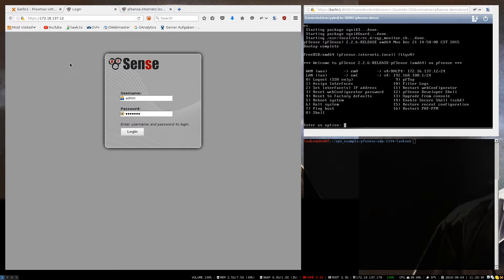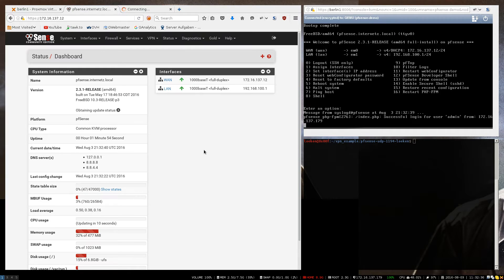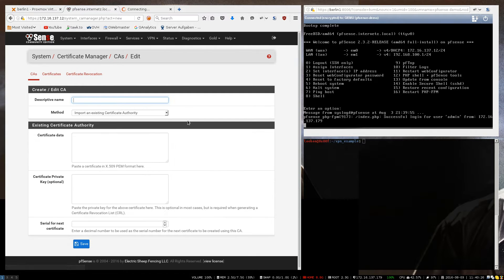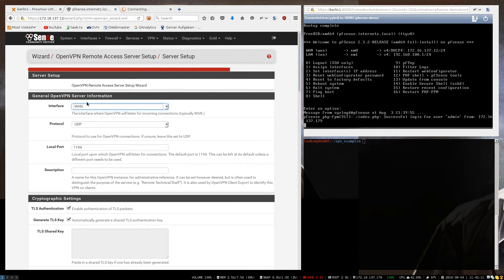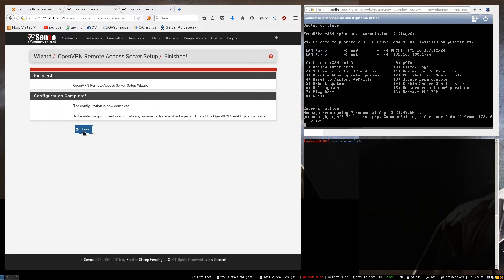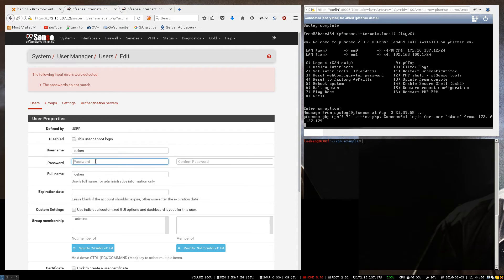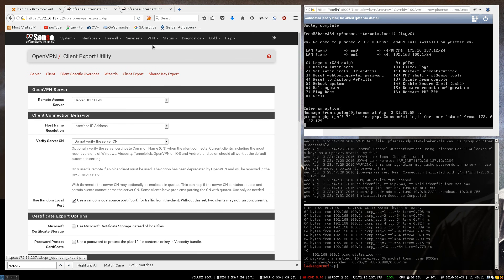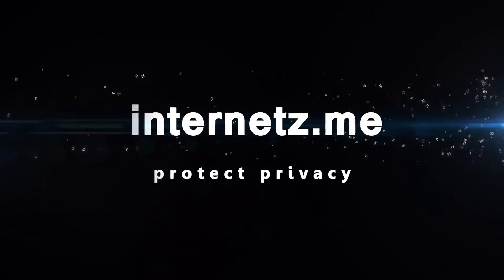Pfsense Build - DIY 3 - UPDATE pfsense & Install Openvpn Server and Client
1.) update to the latest pfsense version.
2.) Setup a Openvpn Server on Pfsense
3.) Export Client Configuration and Connect